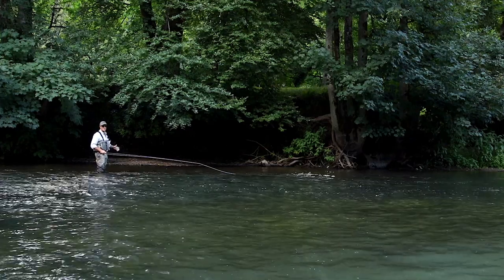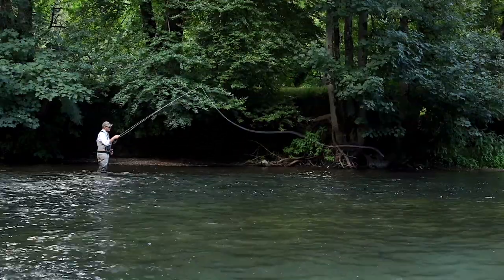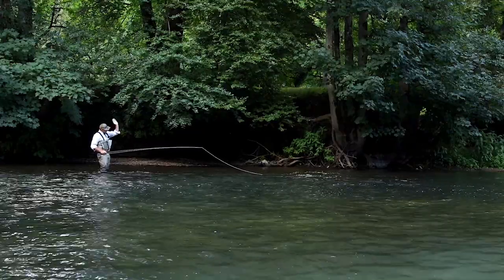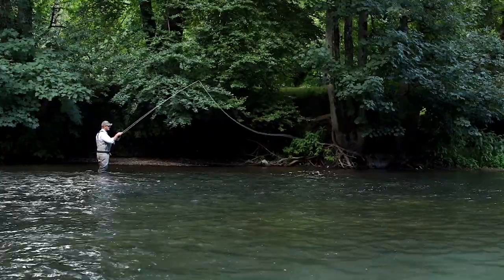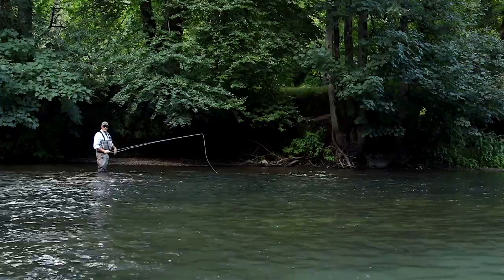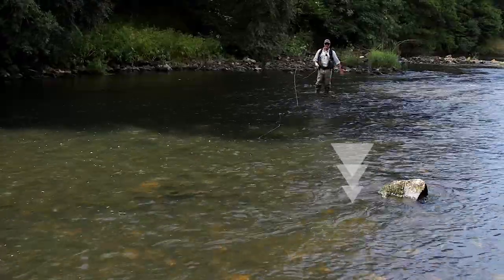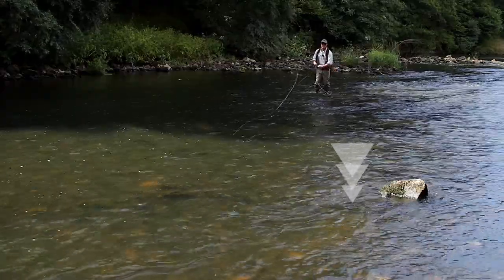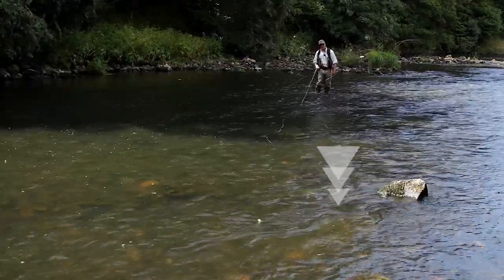Sunray | How to Fly Cast | Tuck Cast